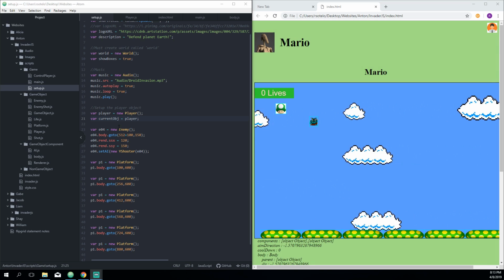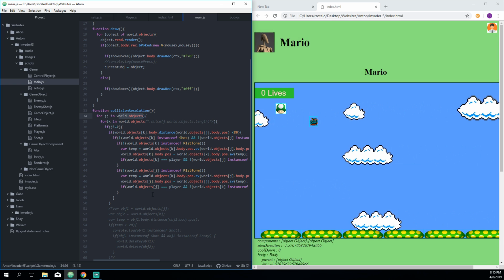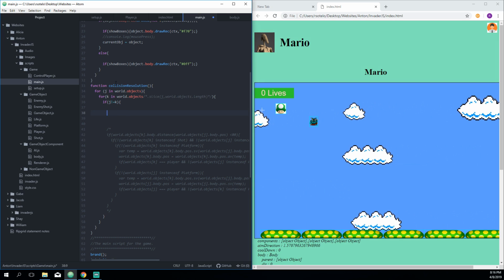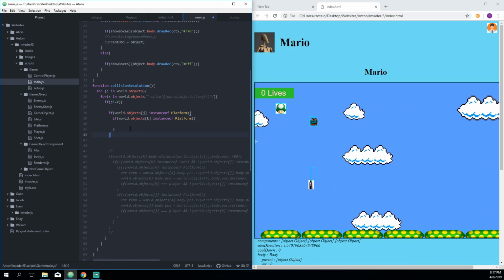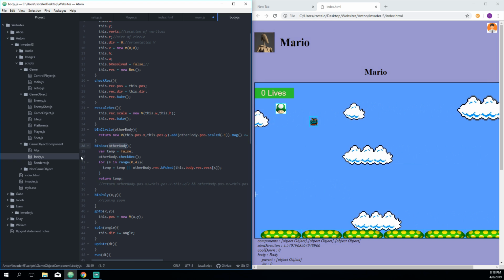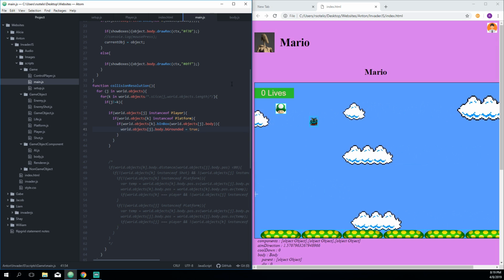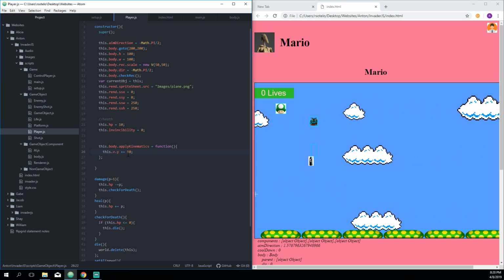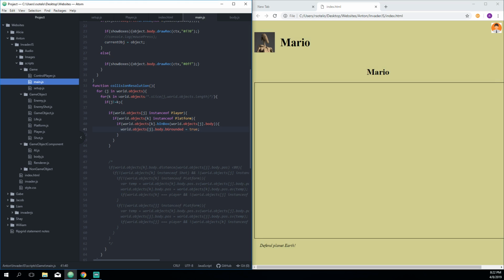Mahryoh part 3 - better jumping 1